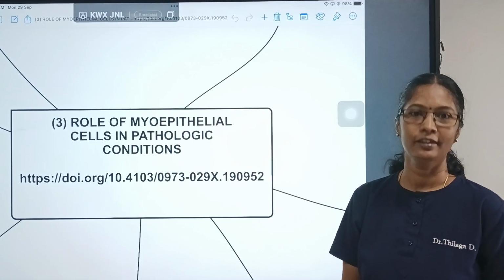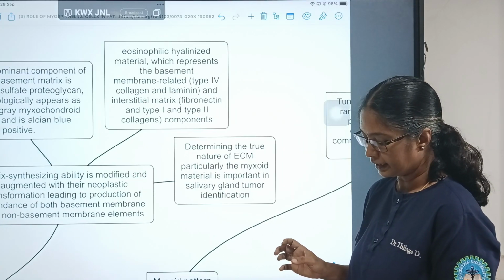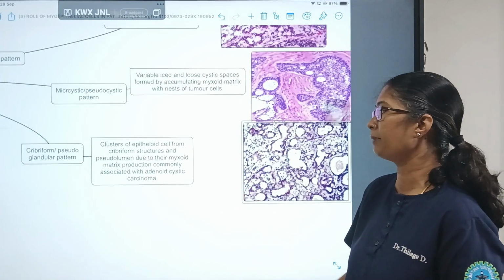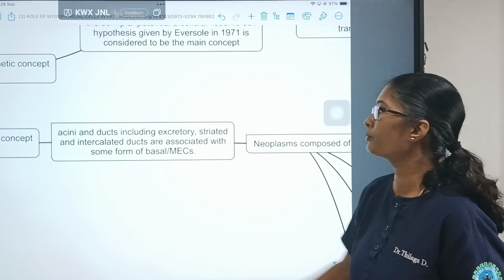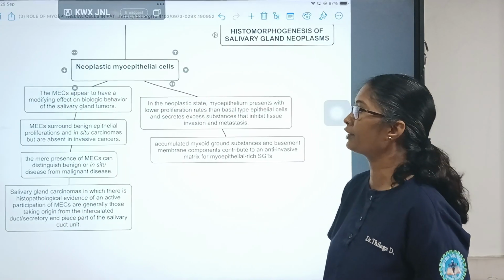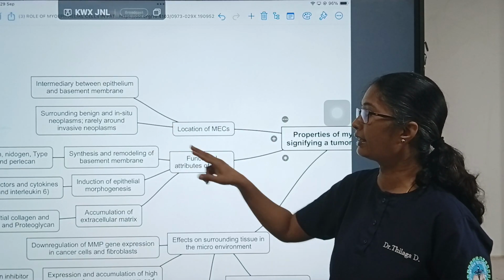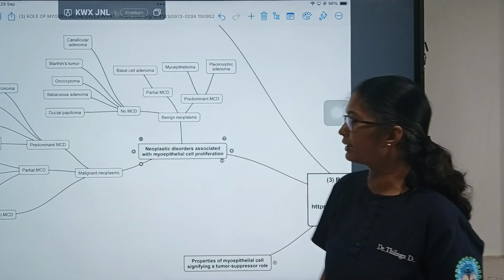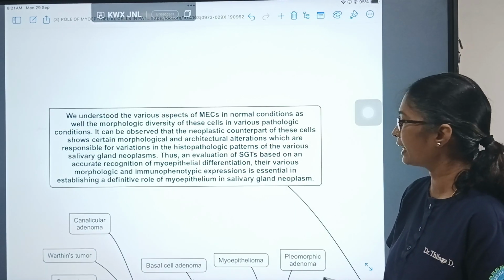Role of Myoepithelial cells in Pathological conditions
This video explores the role of myoepithelial cells in pathological conditions, highlighting their dual function as both tumor suppressors and active participants in disease progression. Learn how these contractile cells, found in salivary glands, mammary glands, and other exocrine tissues, contribute to tumor invasion, metastasis, and repair processes. The discussion covers their molecular markers, morphological changes, and diagnostic significance in salivary gland neoplasms and other glandular pathologies. Perfect for dental, medical, and pathology students seeking to understand the clinical relevance of myoepithelial biology.